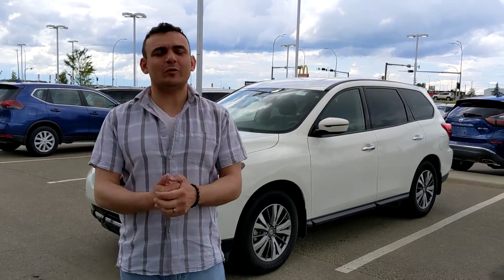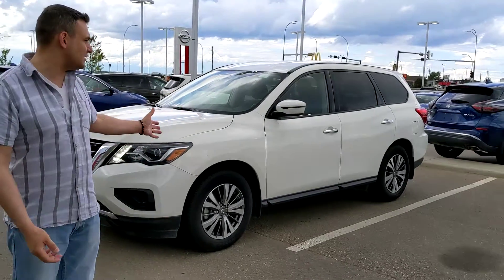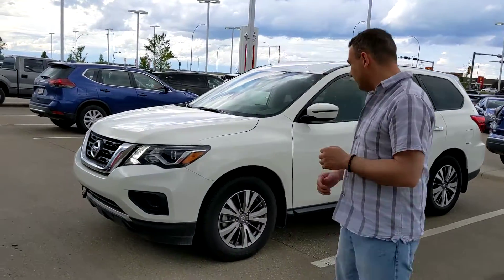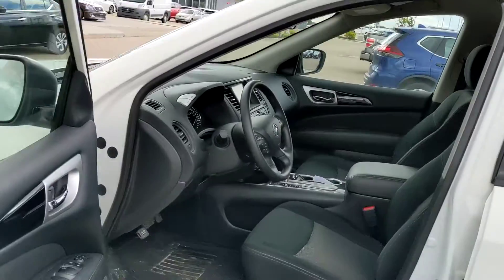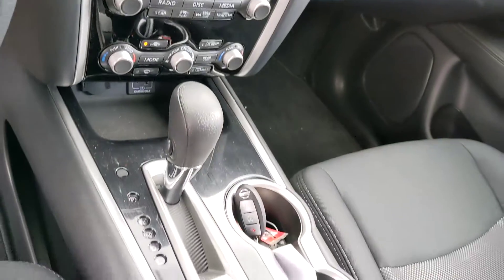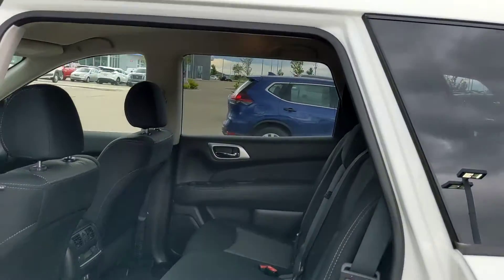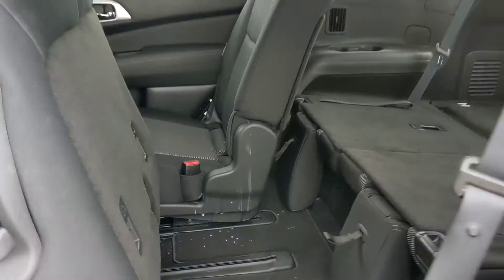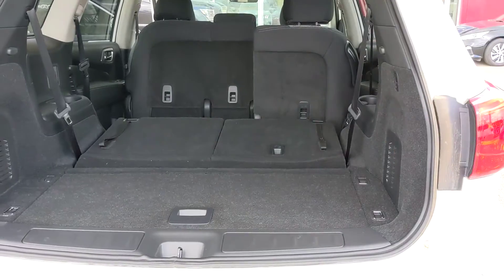Pathfinder for Jeofrey